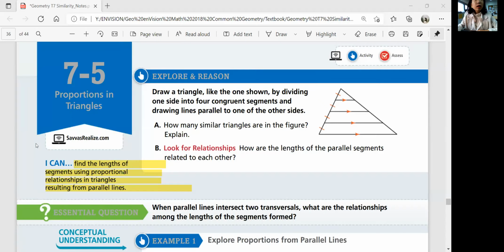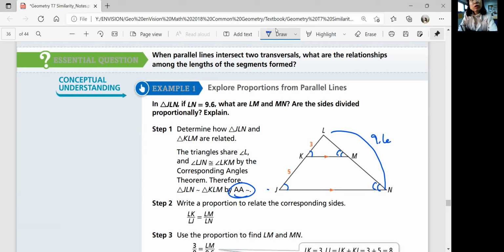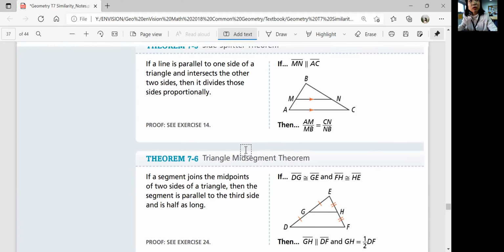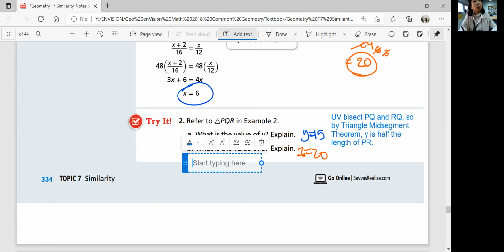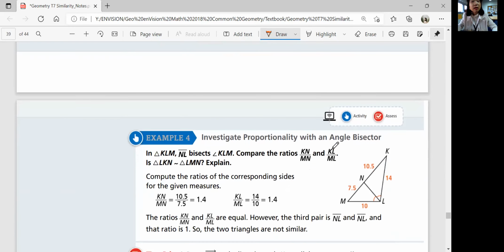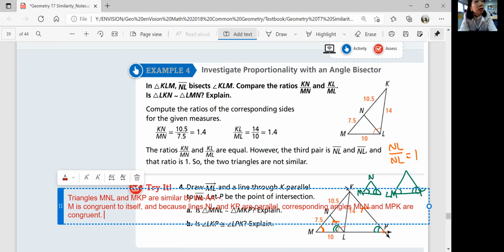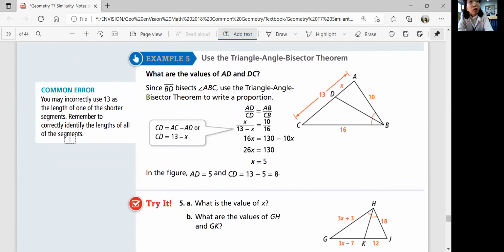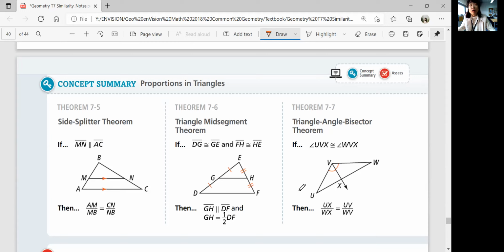EnVision Geometry 7-5: Proportions in Triangles